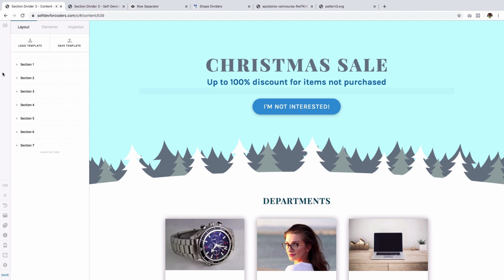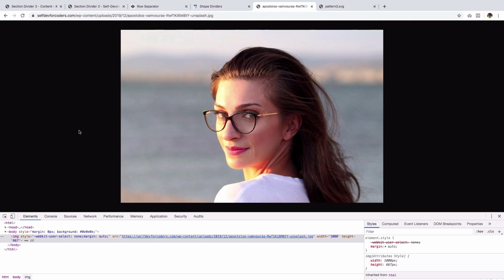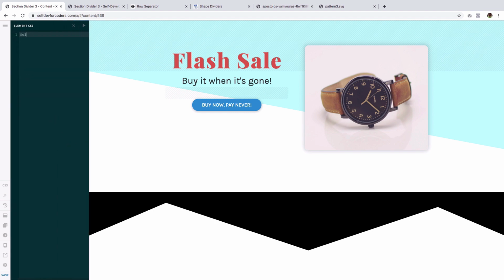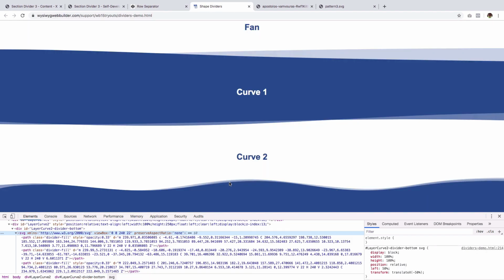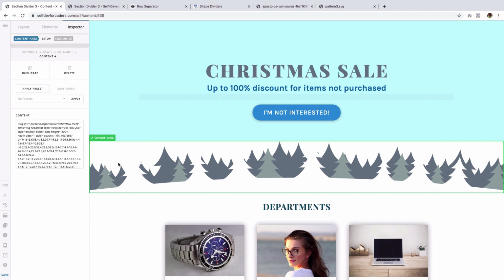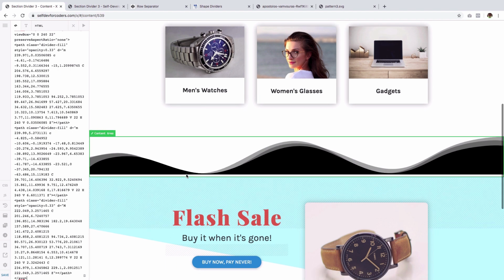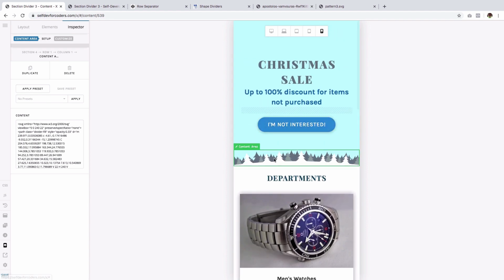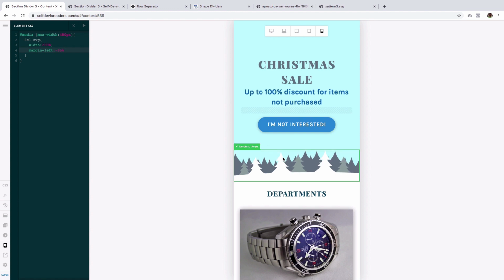Section Dividers (Part 3)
Join Ben in this climactic episode on Section Dividers as he explores the world of SVGs, showing you how to create awesome and unique styling for your pages.

Get the code that Ben uses to tweak the design for mobile

We'd love to see your creations! Let's see your best or favourite section dividers in the comments below!